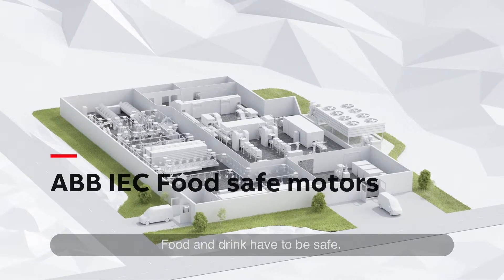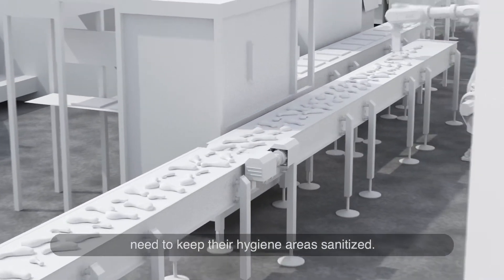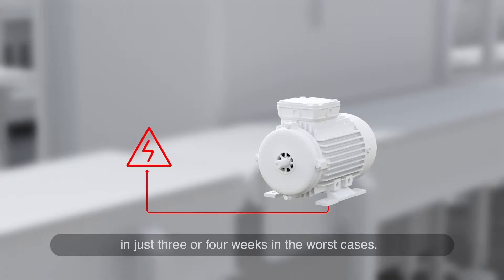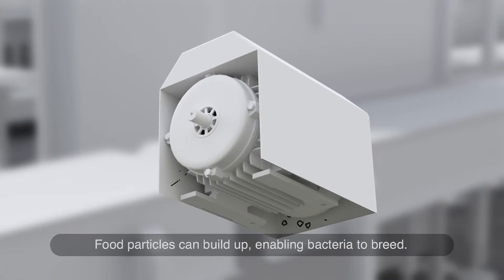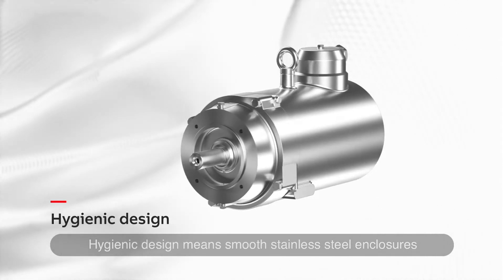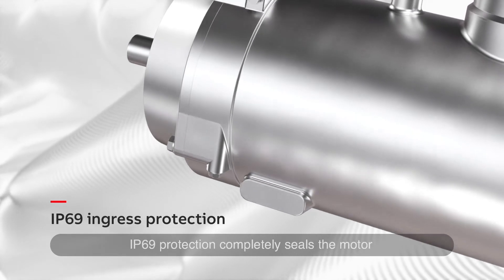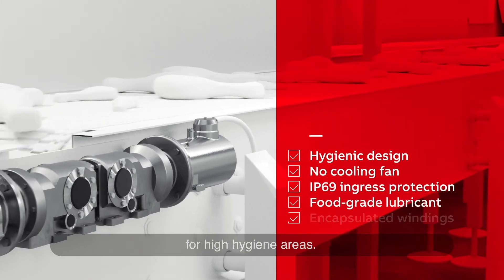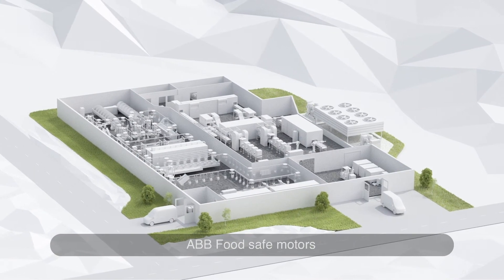ABB IEC Food Safe Motors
ABB have designed a motor that can combat the difficult issues around the food and beverage industry. Such as food safety and process reliability. This IP69k motor is designed to prevent these issues and reduce unwanted interruptions in the process.